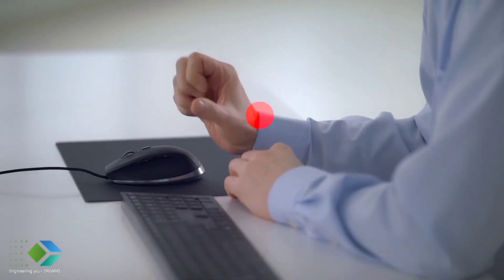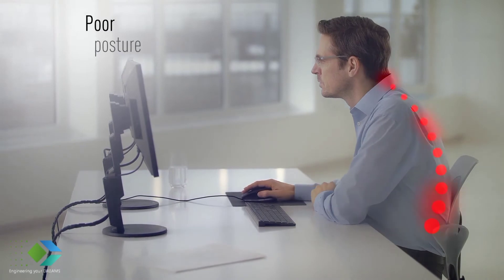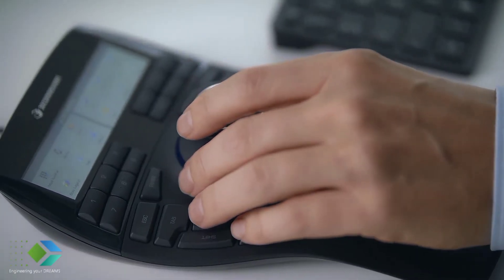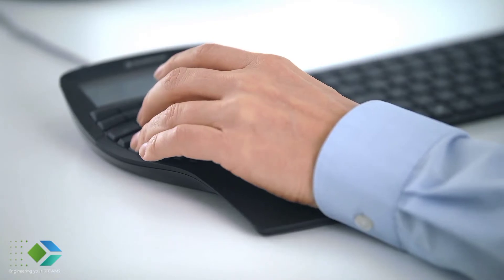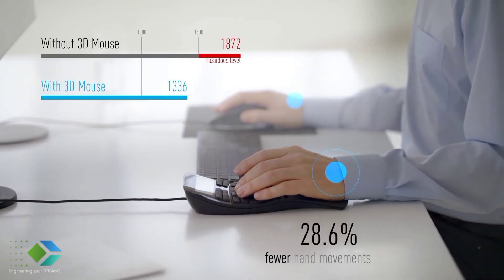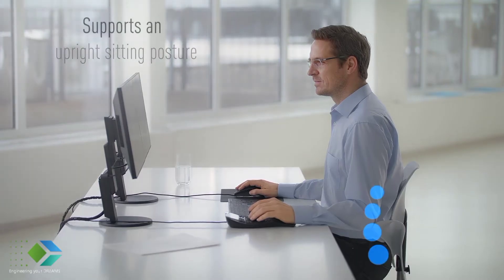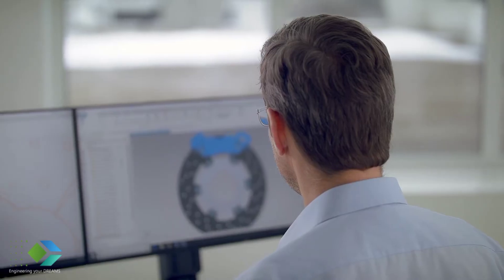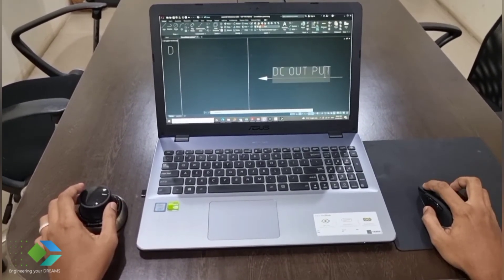3DConnexion|Space Mouse| Ultimate solution for intense work for all CAD applications| CADmarC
Space Mouse designed based on the demands of engineers and designers. These ergonomics boost performance and the excellent system usability beats every Mouse-Keyboard setup.
Space Mouse is our ultimate solution for intense of work for CAD applications